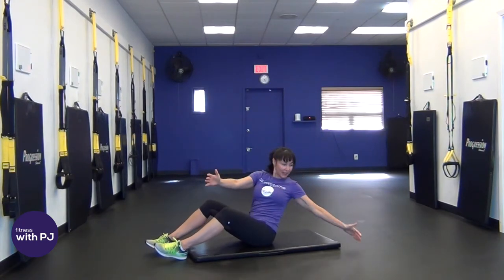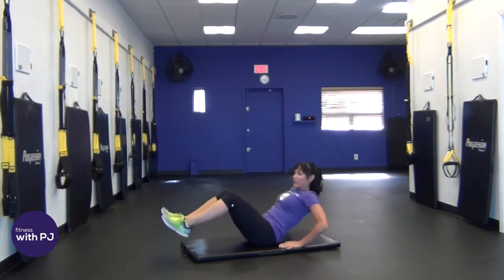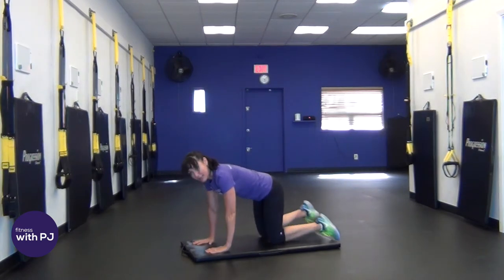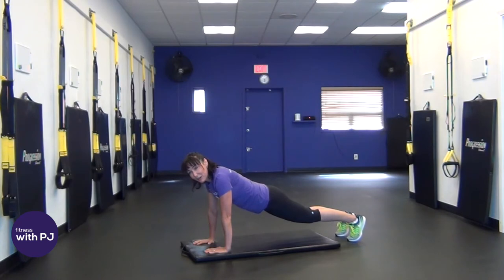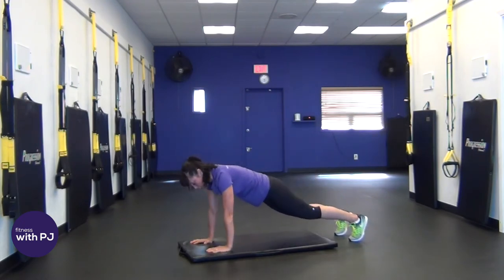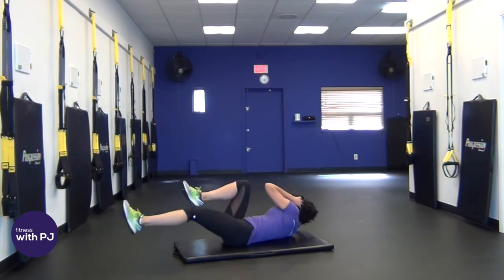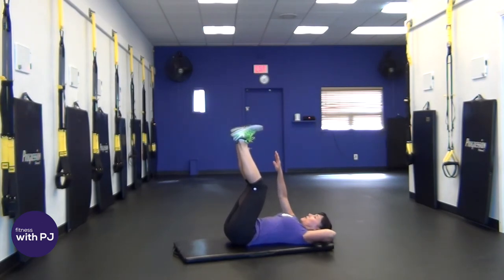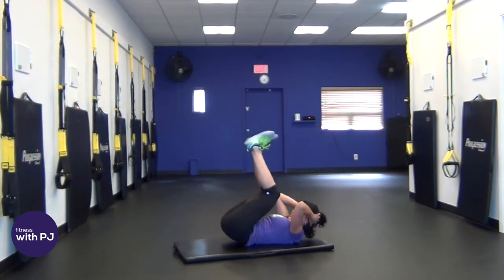10-Minute Ab Workout for All Levels 😜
10-minute ab workout for all levels 😀

✅ Plus more!

1/ V sit
2/ V sit with arm reach back
3/ Double crunch
4/ Straight arm plank
5/ Straight arm plank shoulder/hip/feet taps
6/ Plank ups
7/ Bicycles - L side only
8/ Bicycles - R side only
9/ Toe touch crunch
10/ Toe touch with legs lowering
11/ Side plank + knee crunch
12/ Side plank with twist
13/ Other side plank + knee crunch
14/ Other side plank with twist
15/ Plank